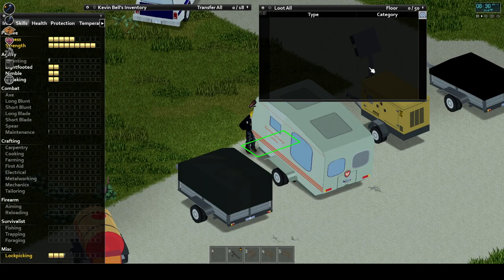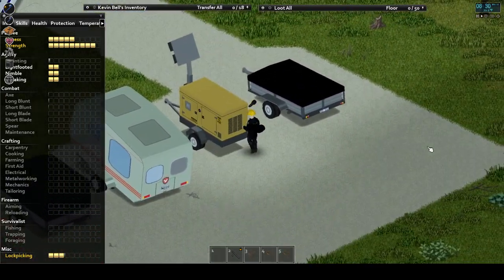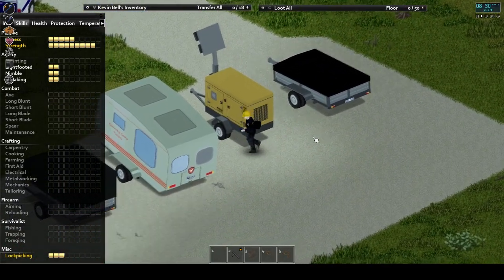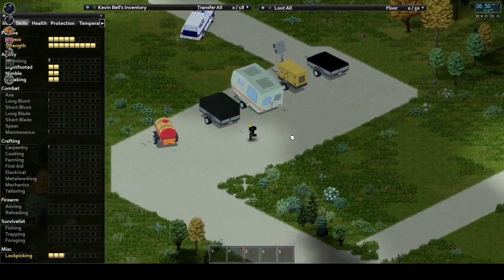Project Zomboid Mod Guide AutoTsar and YachtTsar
In today's Mod Guide we cover the Autostar and Yachttsar mods by Ibrrus, Aiteron, Kukrapok, and Troy Mcclure, let's
hit the trail and set sail.